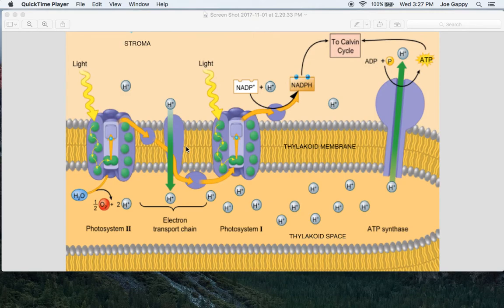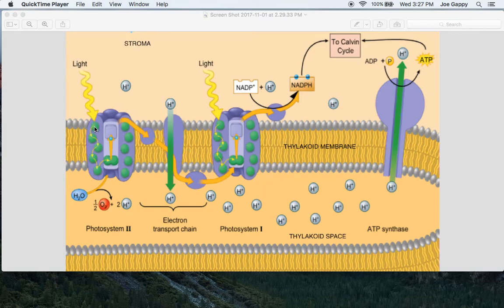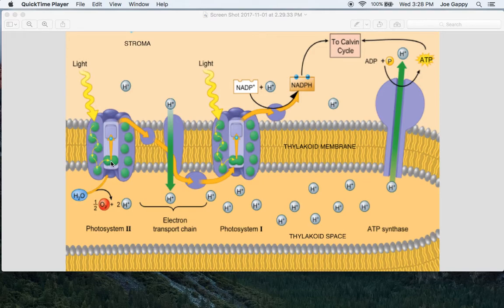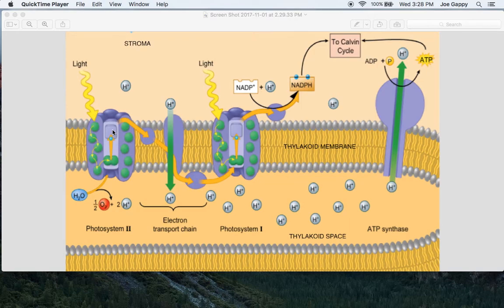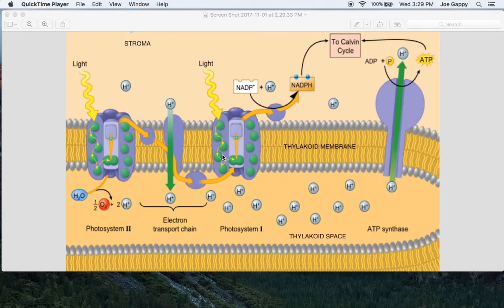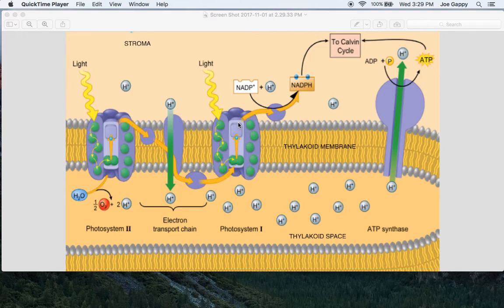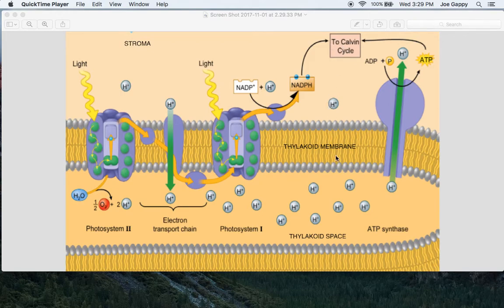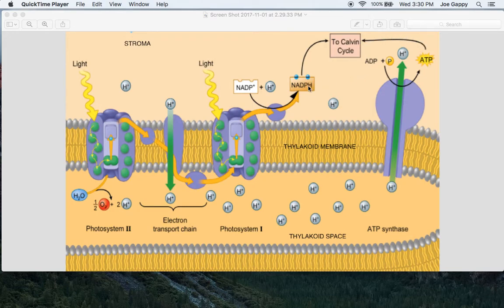Light Reactions Overview Audio